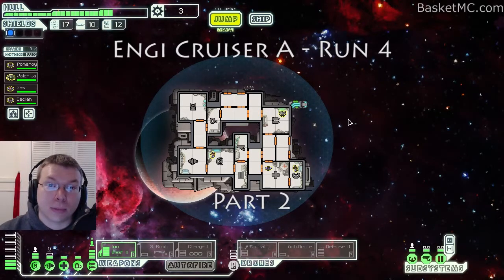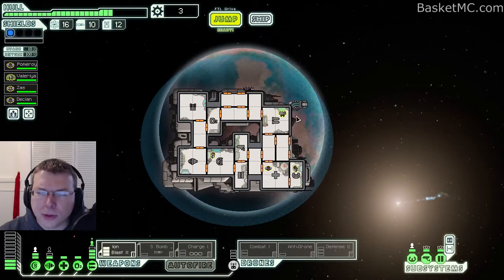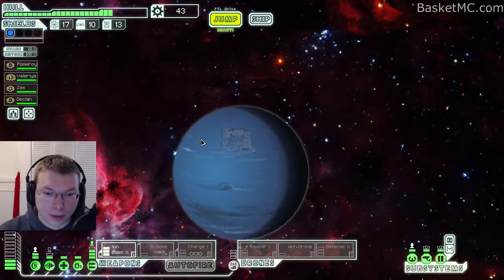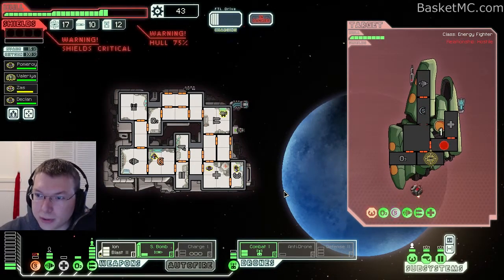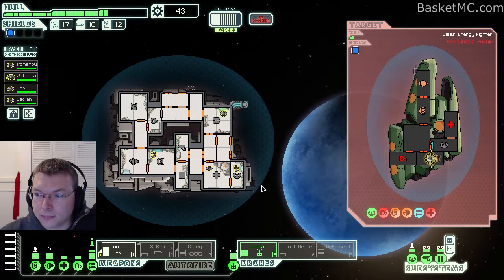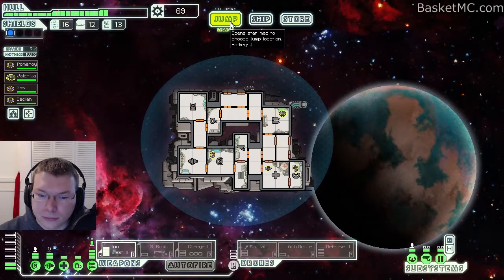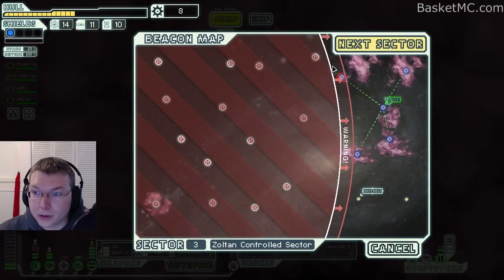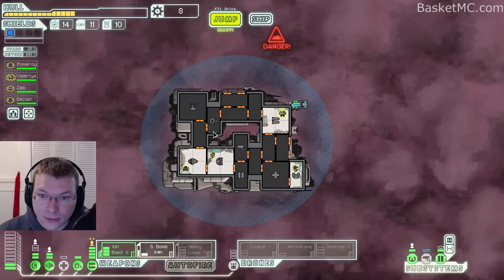Faster Than Light - Engi Cruiser A - Run 4 - Part 2